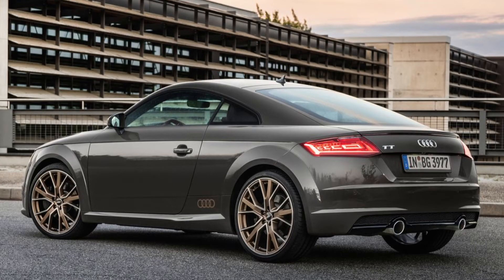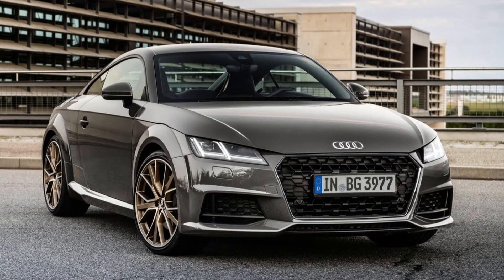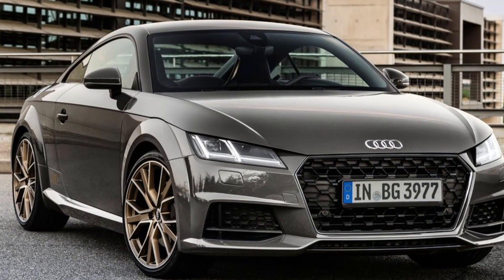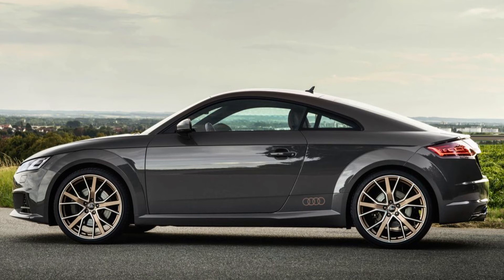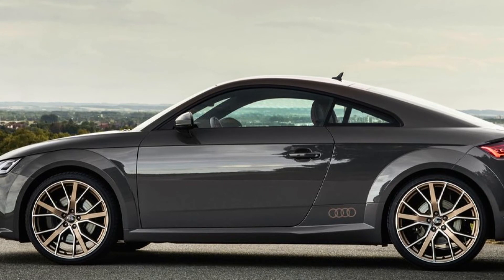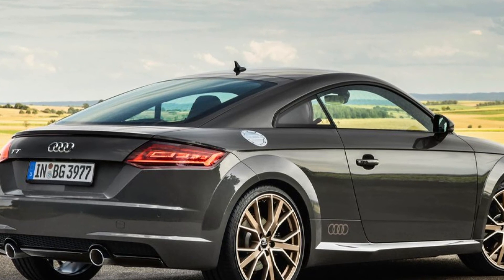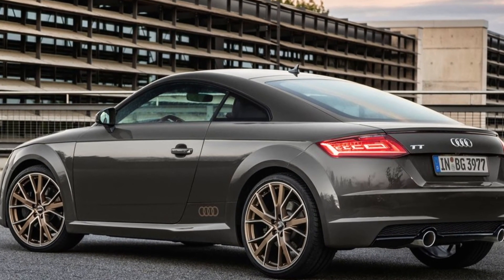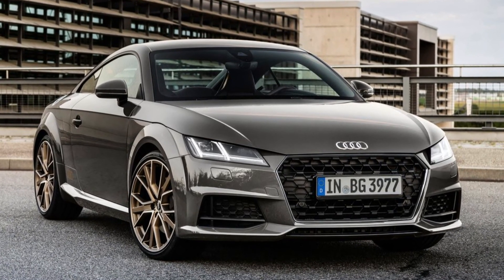2021 Audi TT Coupe bronze selection Introducing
2021 Audi TT Coupe bronze selection Introducing
Video is about interior details, and some facts & figures of  Audi TT Coupe bronze selection